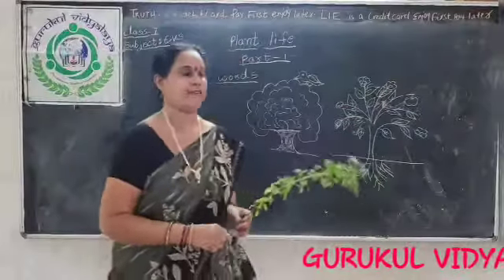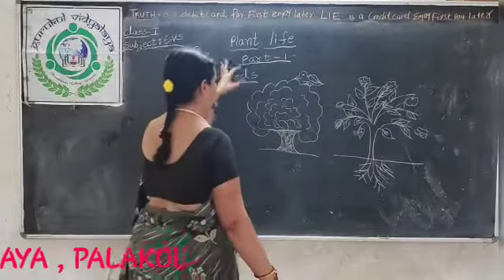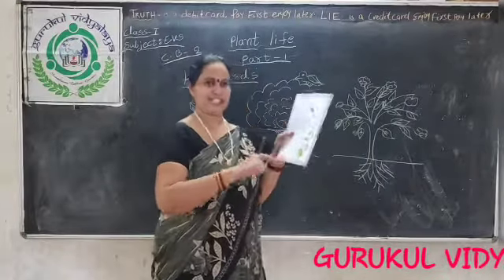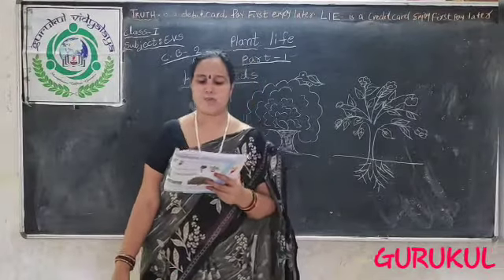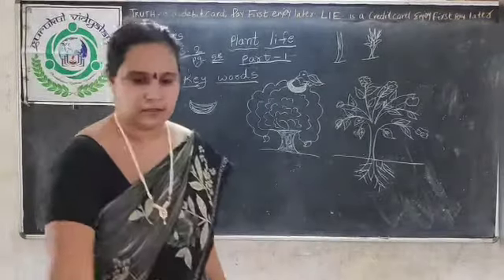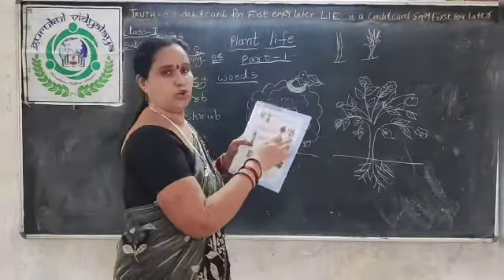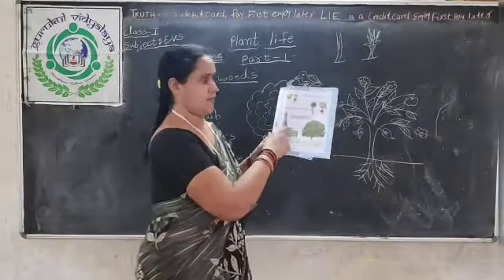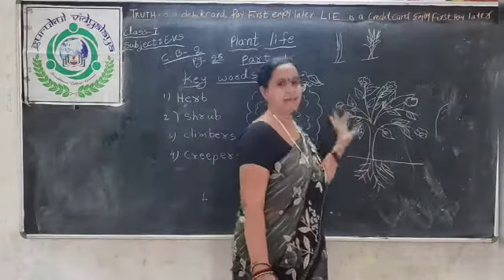class 1 EVS plant life